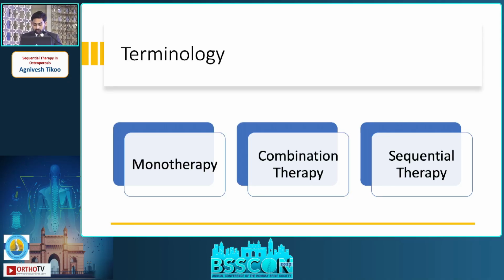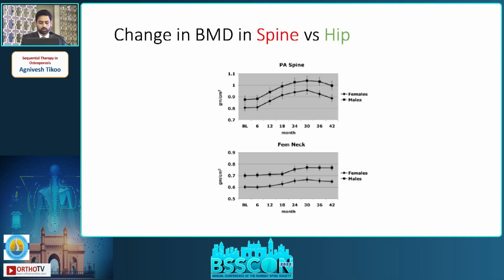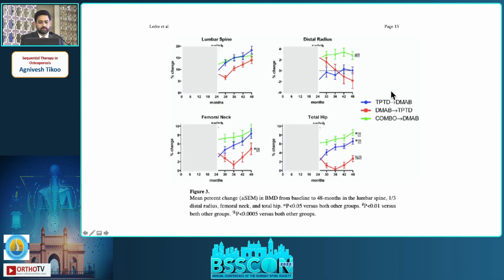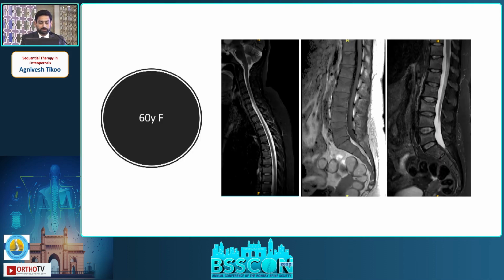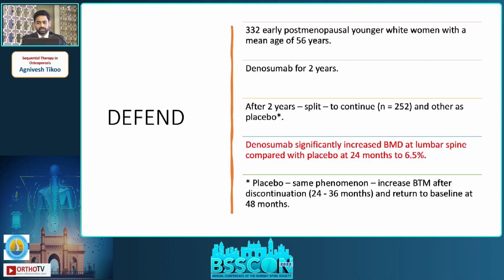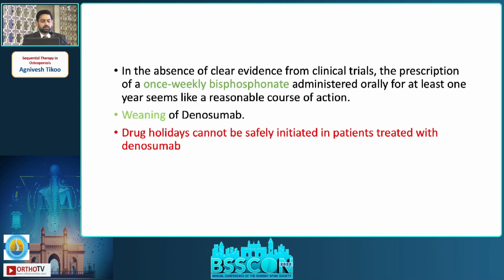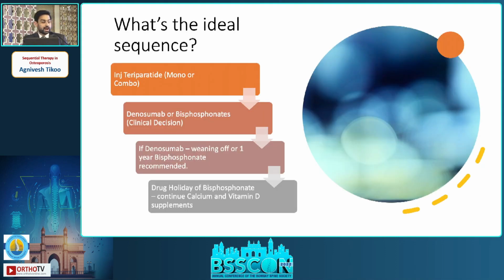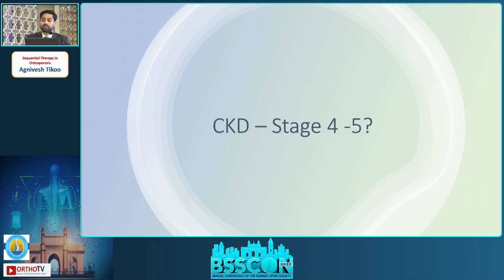BSSCON 2022 : Sequential Therapy in Osteoporosis - Dr. Agnivesh Tikoo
President : Dr S K Srivastava
Secretary : Dr Satyen Mehta
Treasurer : Dr Amit Sharma